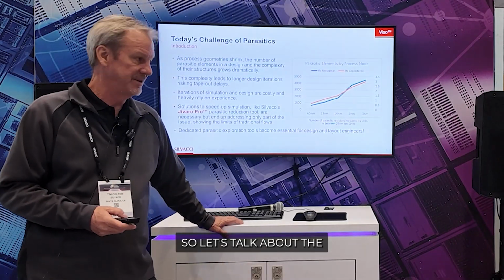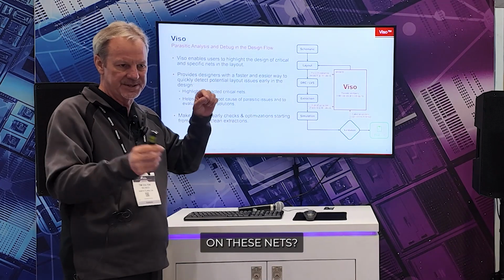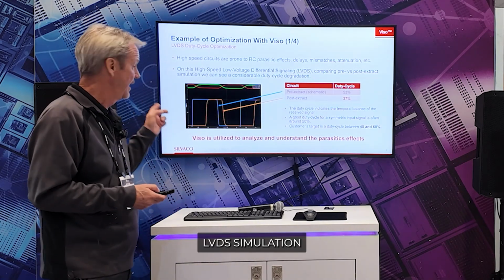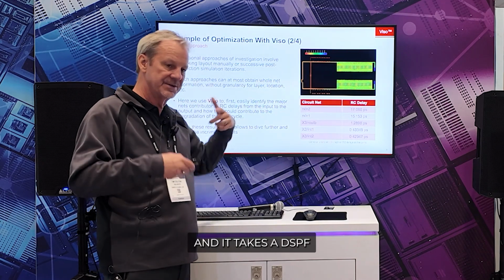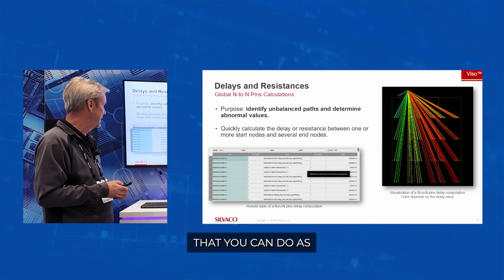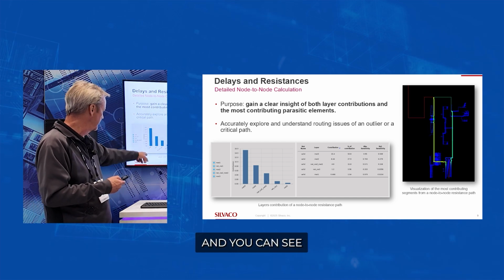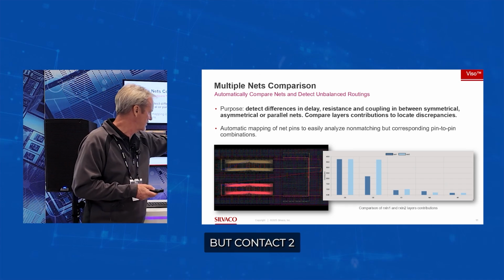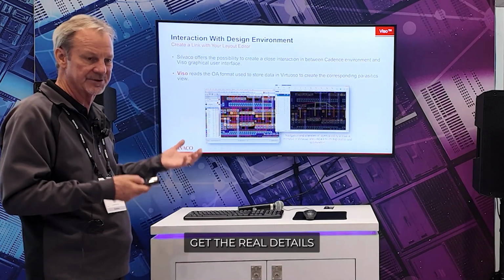Accelerate Debug, Reduce Cycles with Viso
Tim Colton presents Viso, Silvaco’s solution for streamlining parasitic debug and verification in IC designs. By identifying and resolving parasitic-induced issues early, Viso helps prevent delays and costly design iterations.

With intuitive visualization and automated root-cause analysis, Viso makes parasitic debug as easy as 1-2-3. The tool accelerates debug cycles, reduces design iterations, and increases confidence in the final layout before tape-out.

About Silvaco:
Silvaco is a provider of TCAD, EDA software, and SIP solutions that enable semiconductor design and AI through software and innovation. Silvaco’s solutions are used for process and device development across display, power devices, automotive, memory, high-performance computing, photonics, the Internet of things, and 5G/6G mobile markets for complex SoC design. Silvaco is headquartered in Santa Clara, California, and has a global presence with offices located in North America, Europe, Brazil, China, Japan, Korea, Singapore, and Taiwan.